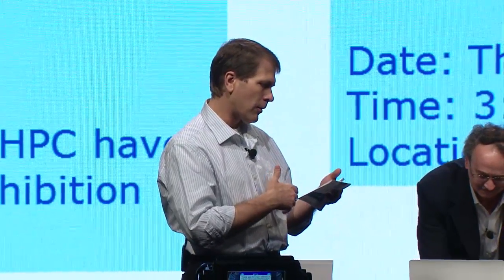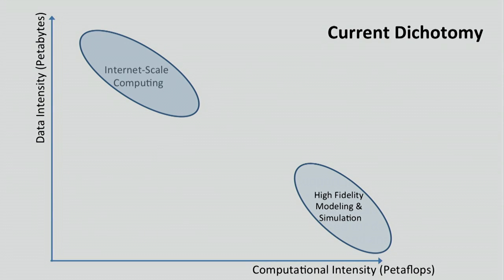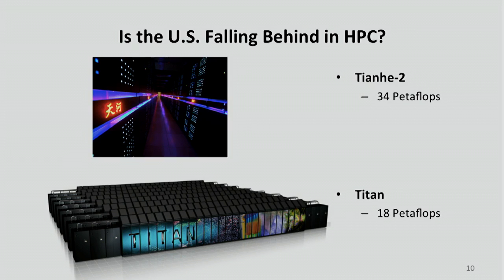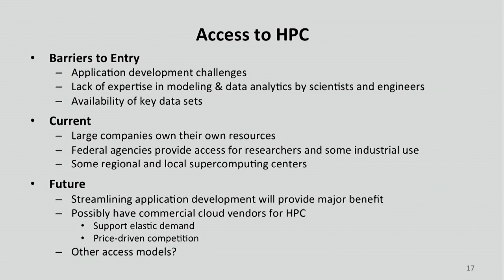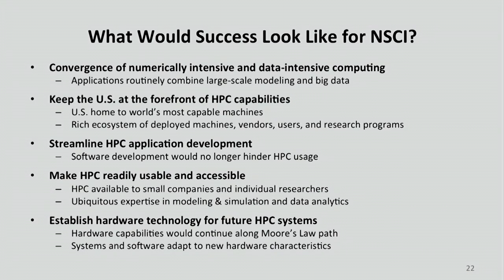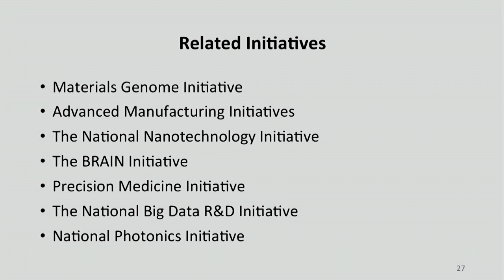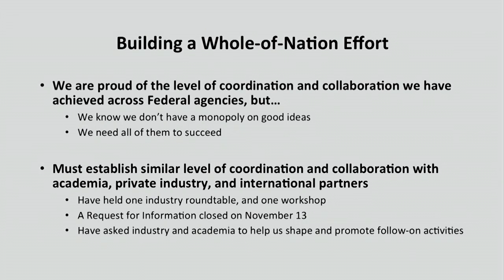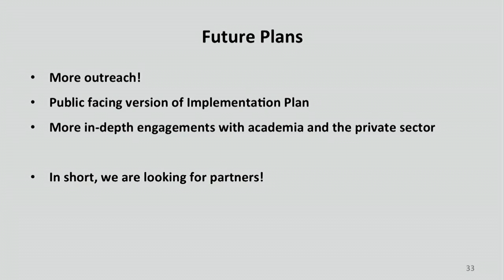The National Strategic Computing Initiative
Authors:  Randal E. Bryant, William T. Polk
Executive Office of the President, Office of Science and Technology Policy

Abstract:

U.S. President Obama signed an Executive Order creating the National Strategic Computing Initiative (NSCI) on July 31, 2015. In the order, he directed agencies to establish and execute a coordinated Federal strategy in high-performance computing (HPC) research, development, and deployment. The NSCI is a whole-of-government effort to be executed in collaboration with industry and academia, to maximize the benefits of HPC for the United States. The Federal Government is moving forward aggressively to realize that vision. This presentation will describe the NSCI, its current status, and some of its implications for HPC in the U.S. for the coming decade.